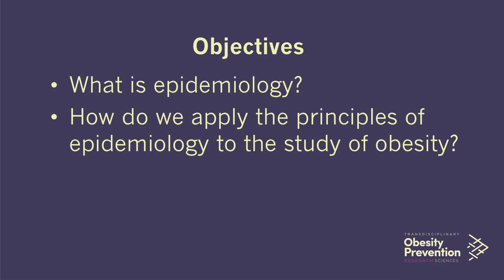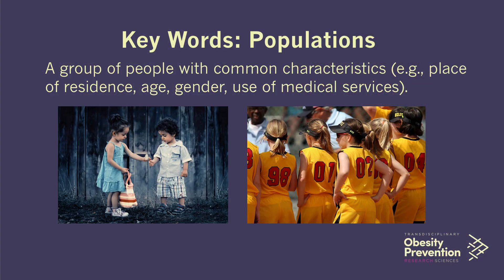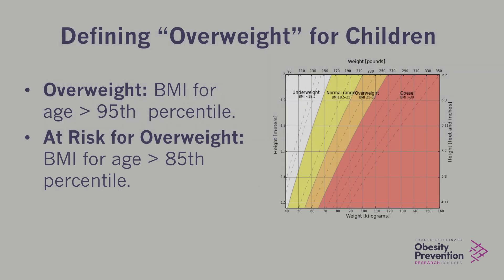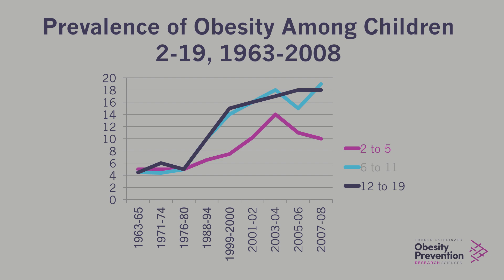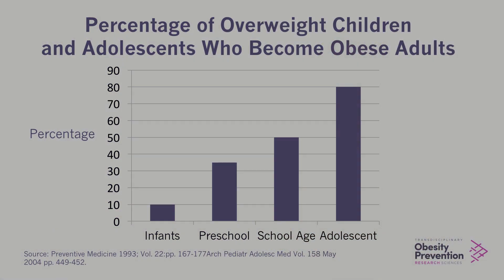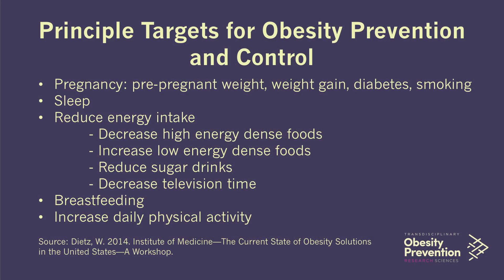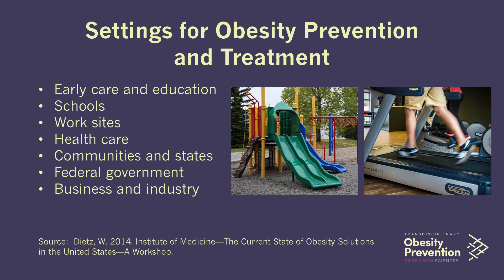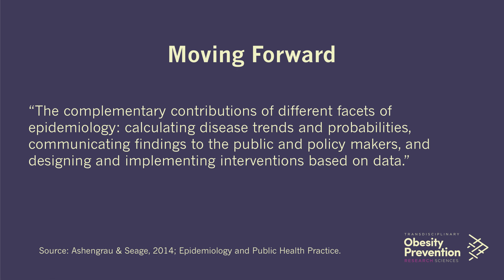Epidemiology of Obesity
This video is a part of the Obesity Overview and Consequences Course Module from the Transdisciplinary Obesity Prevention Research Sciences website.